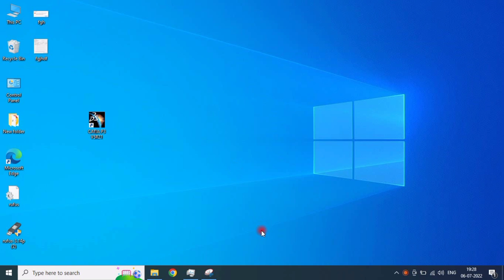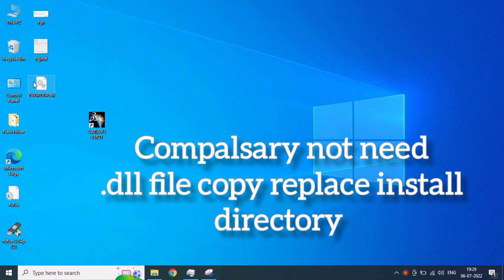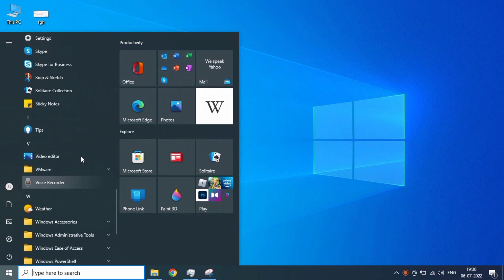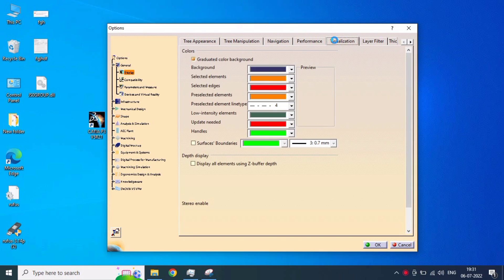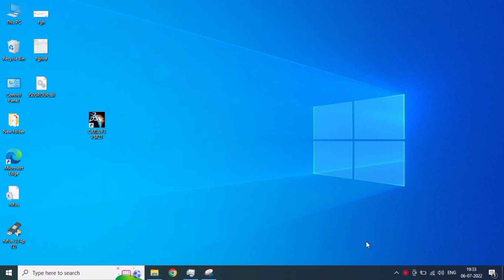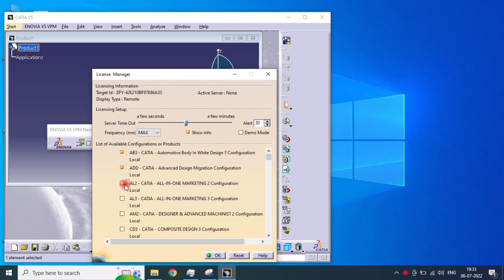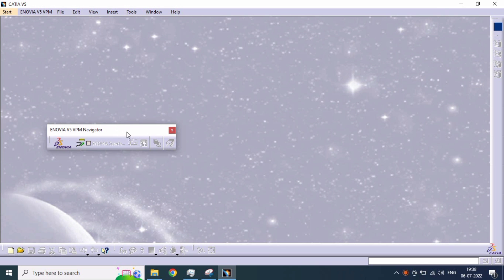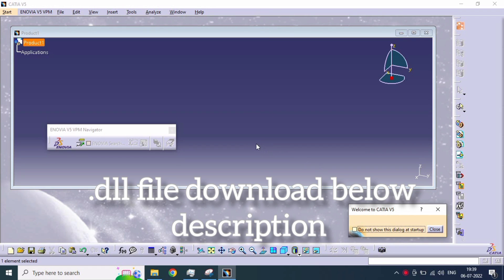CATIA license manager error fixed and solved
catia,catia v5,ds license server,ds license server connection problem,ds license server(dsls)의 computer id와 catia의 server id가 다른 경우 해결방법,ds license server problem,cannot connect to server,ps4 cannot connect to server to verify the license,cannot connect to server to verify the license,ps4 cannot connect to server,cannot use the content,ps4 restore license,cannot use the content ps4 fix,CATIA license manager,you have not requested a configuration or product license